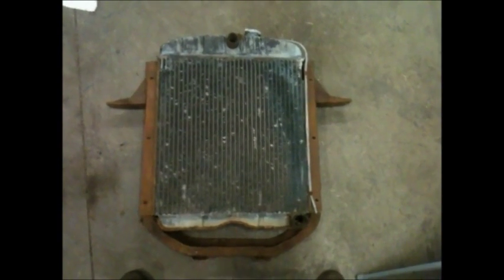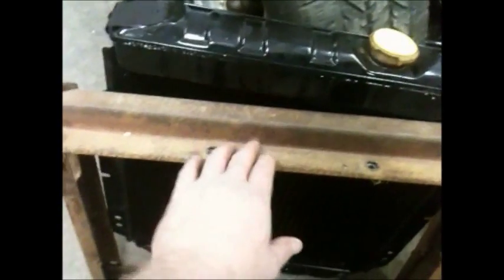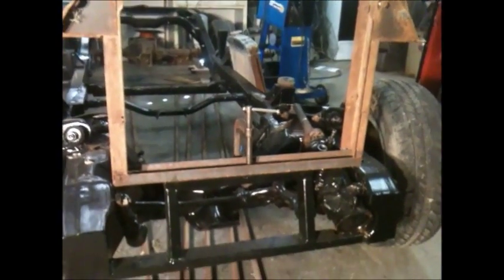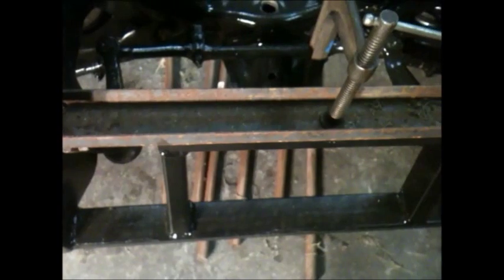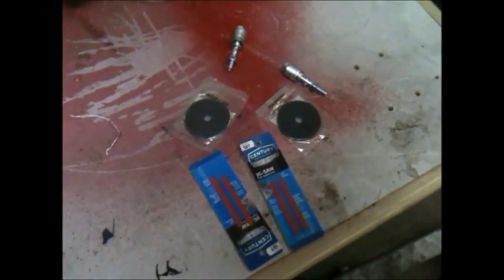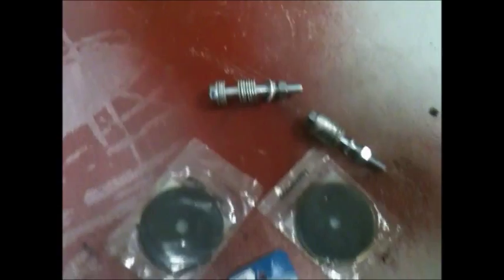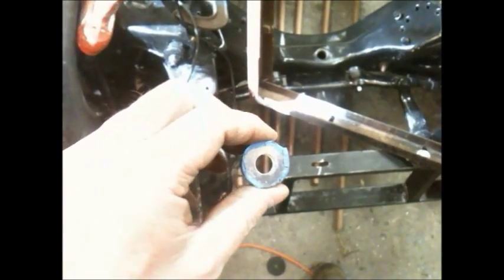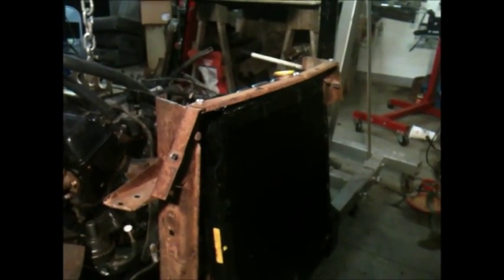Radiator Support mock up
I still have to make some brackets to join the radiator to the radiator support but I need to get some more gas for the welder and some metal to fab it up,